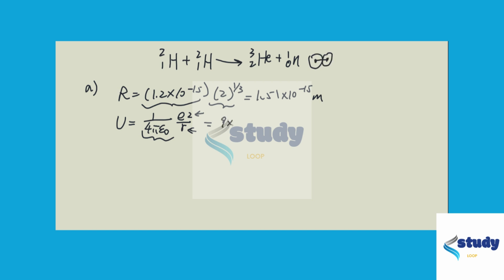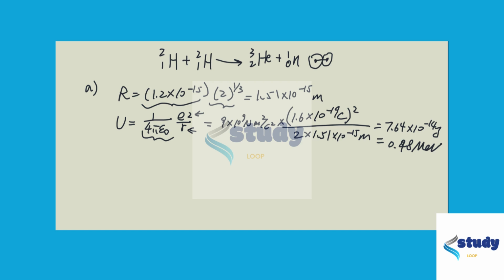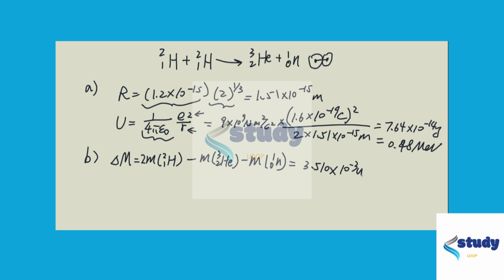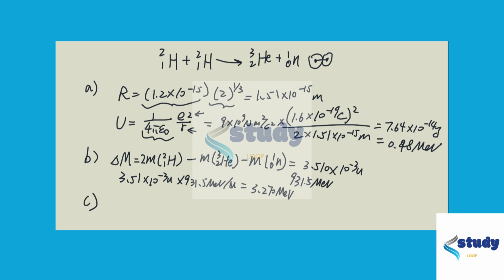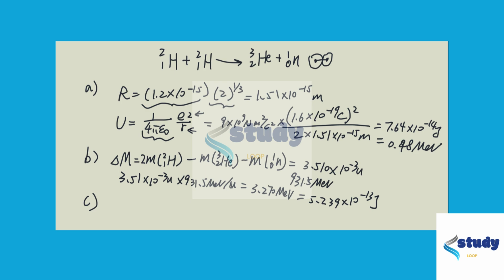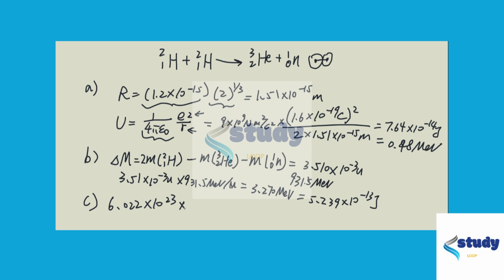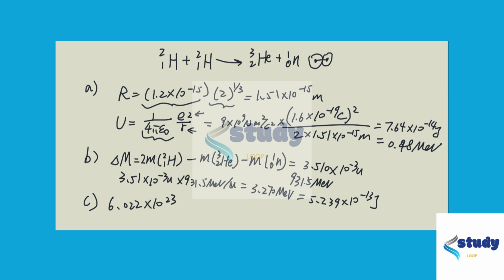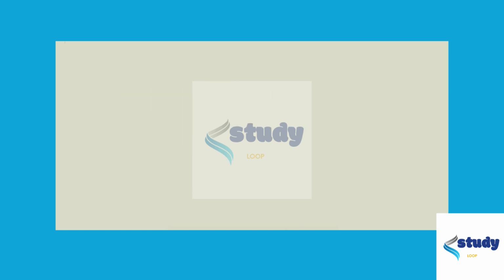[Physics] Consider the fusion reaction + . (a) Estimate the barrier energy by calculating the repul